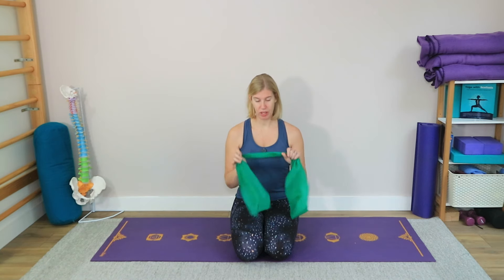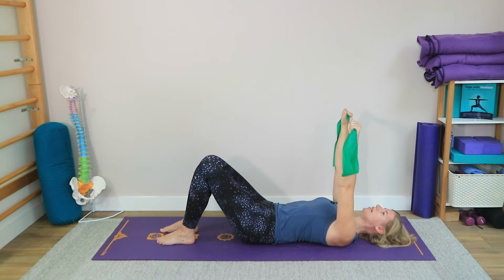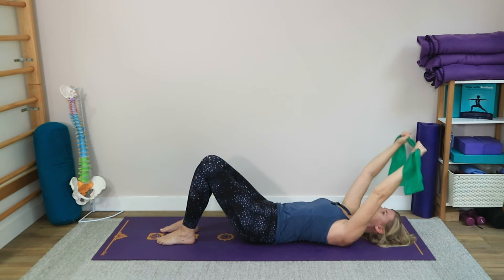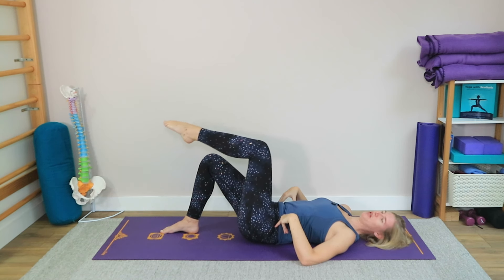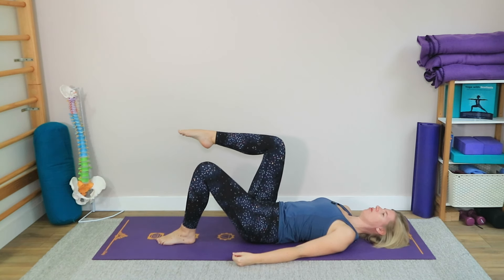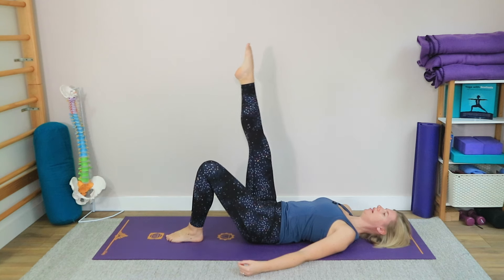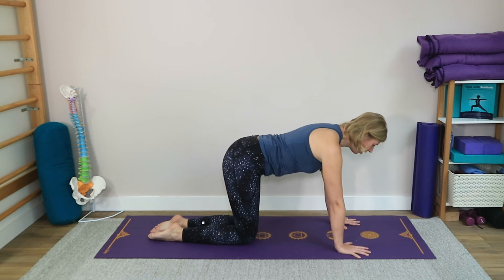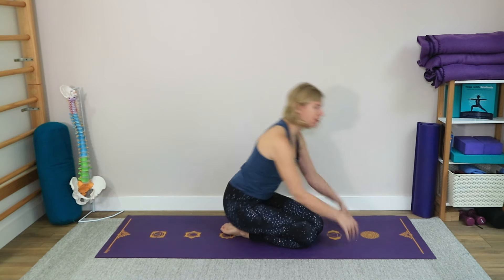Scoliosis Safe Pilates: Best Exercises for Beginners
Check out this video where I show you a few easy Pilates exercises that are great for your spine and safe for your scoliosis! Great way to start if you're a complete beginner!

MOVE WITH SCOLIOSIS RESOURCES

1) Not sure where to start your practice?
Take the FREE quiz to receive your personlized Scoliosis Roadmap with video recommendations

2) Are you looking for support, being part of a community and a consistent Yoga for Scoliosis practice?

3) Looking for more individual advice and support?
Schedule your 1:1 session via zoom to create your personal practice plan

⭐We are not a medical organisation and cannot (and do not) give you medical advice or diagnosis
⭐ If you are unsure of your curve pattern then make sure to get a proper diagnosis from your doctor.
💜 Yoga for Scoliosis is an individual practice so if you have any concerns or are not quite sure if these poses are right for you find a qualified Yoga for Scoliosis teacher or feel free to get in touch for a 1:1 consultation on

Christine Jaureguiberry is a qualified Yoga and Pilates teacher helping those with scoliosis practise safely and tailored to their bodies. Get the best scoliosis exercises workouts and yoga poses to manage back pain and move well now and in the long term future.